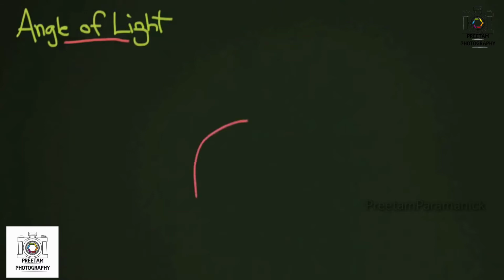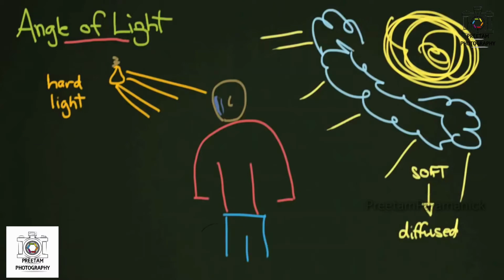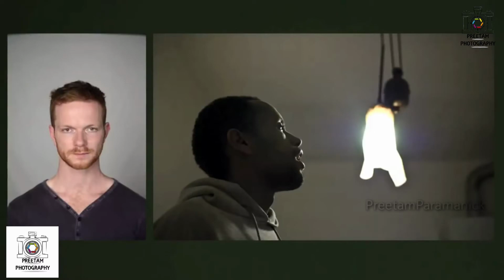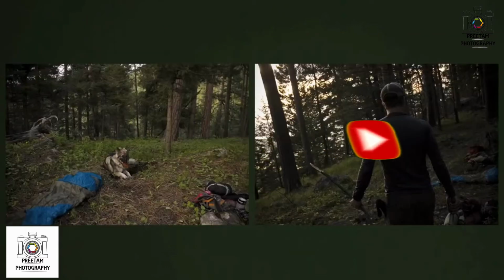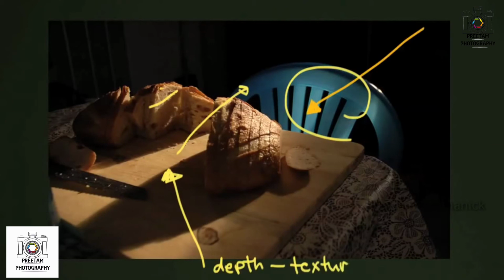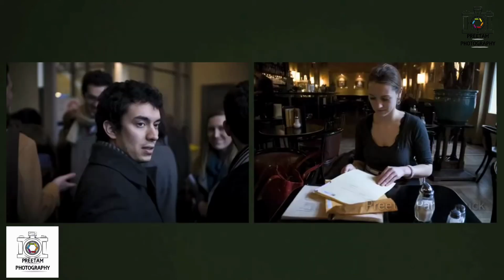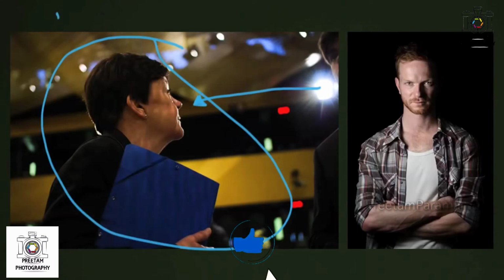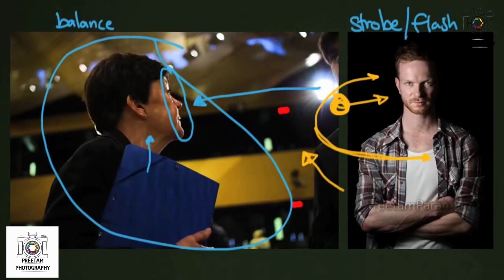Composition: Angle of light | #24 | Preetam Paramanick